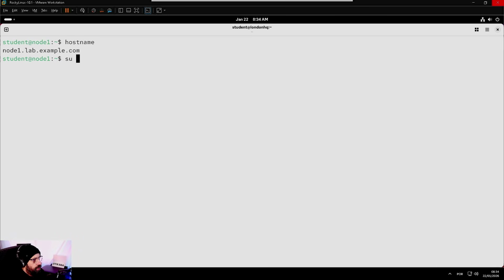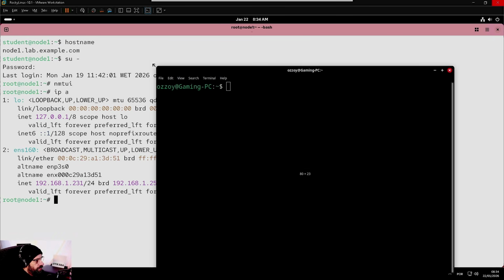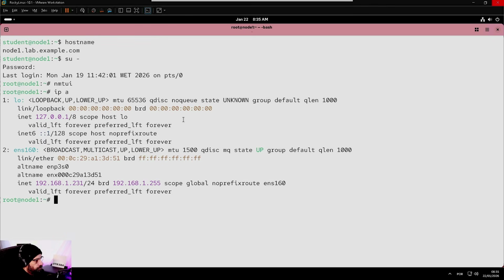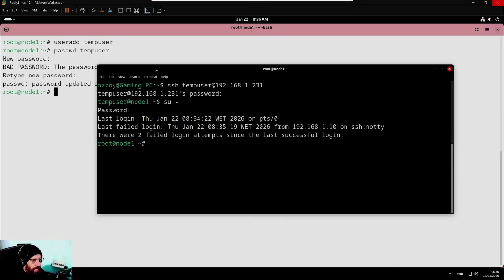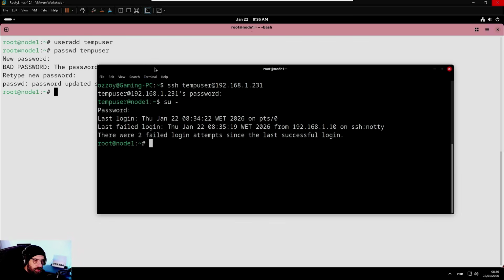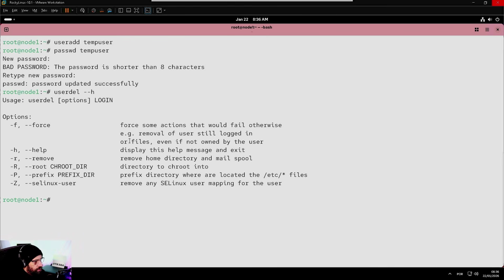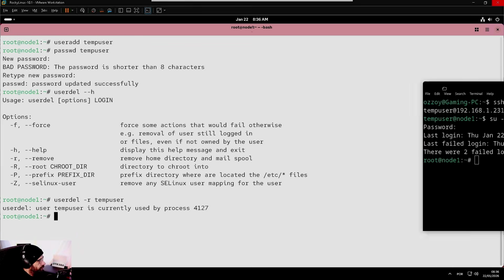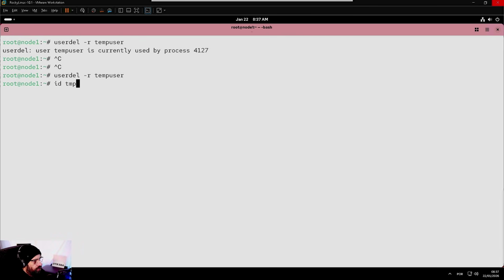You Will Fail RHCSA EX200 Because of This: SSH Access to node1 and node2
Preparing for the RHCSA EX200 exam?

SSH access to remote systems like node1 and node2 is a fundamental exam task—and a common source of mistakes.

In this video, you'll learn how to correctly configure and troubleshoot SSH access between systems, including the common pitfalls that can cost valuable points during the RHCSA exam.

🔧 What you’ll learn:
- How to connect to node1 and node2 via SSH
- Key-based authentication basics
- Common SSH configuration mistakes
- How to troubleshoot failed SSH connections during the exam

Mastering SSH is essential for RHCSA success and real-world Linux administration.

📚 Part of the "You Will Fail RHCSA EX200 Because of This" series.

You will FAIL EX200 RHCSA in  2026 Because of this. Access node1 and node2 via SSH

You will FAIL EX200 RHCSA in  2026 Because of this. Network Config

People FAIL the EX200 Exam in 2026 Because of this. Network Config explained and demonstrated.

Students are failing the EX200 because they are not being able to to this simple task in node1 and 2. PLEASE do not Fail because of this.

I will show you why/how and step by step.

Watch this OVER and OVER again.

Ask Questions and Comment.

PLEASE WATCH

Like Hype and Sub